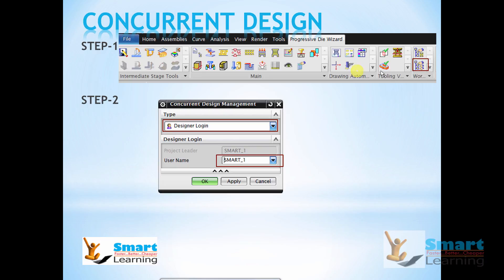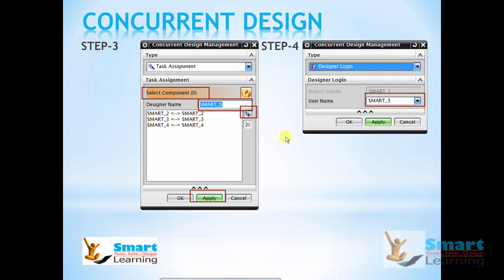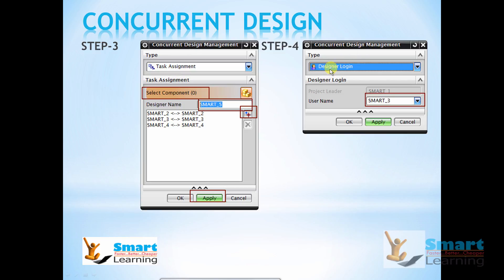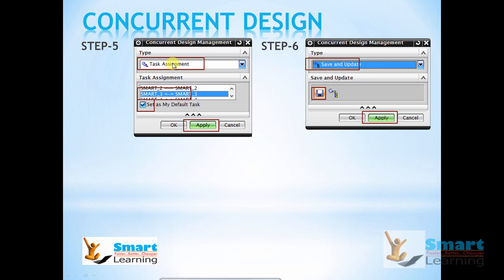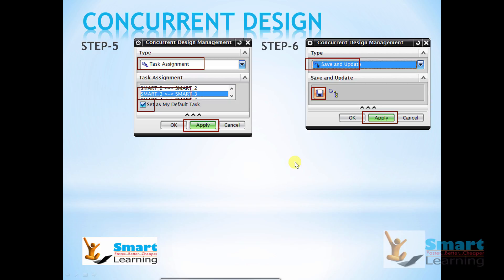NX10 Progressive Die Designmetal forming,stamping machine,metal stamp Video Tutorials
CHAPTER-1
• Die Design Project-1(5 bend double U+L Bend )
• Initialise Project
• Blank Generator
• Blank layout
• Scrap design
• Strip layout
• Operations inside projets:
• Insert design
• Relief design
• Pocket design
        (24 Video Detailed demonstration)
CHAPTER-2
• Die Design Project-2(14 stage strip layout of critical bend compont )
• Initialise Project
• Blank Generator
• Blank layout
• Scrap design
• Strip layout
• Operations inside projets:
• Insert design
• Relief design
• Pocket design
         (16 Video Detailed demonstration)
CHAPTER-3
• Concurrent Design Management
• Task MANAGEMENT
• Component selection
• Login
• Updates and saving
• Adding parts for concurrent work for tool design
• Project die selection through role
• Multiple user selection and streaming
• Project Leader Task assignment scenario
         Projects
 CHAPTER-4
• Change Over Management
• Create Change over management
• Settings
• Component selection
• Parameter control and settings
• Link Body conversion
• Rollback editing scenario
• TIME STAMP
• Correspondence
       Project (5 Video Detailed demonstrations)
CHAPTER-5
• Die Tool Object Attributes Management
• Attributes of objects
• Attaching attributes to components
• Preset attributes
• Face color Management
• Check clearance
• Clearance Management
• Corner Design
• Wire –EDM Hole Management
• EDM Settings
• Stock size & settings
• Trim Solid
      Project (7 Video Detailed demonstration)
CHAPTER-6
• Die Tools Unused Part Management
• Project Directory
• Suppressed Parts
• Bounding Box
• Manufacturing Geometry
• Nesting Tools
• Grinding
• Drilling
        Project(4 Video Detailed demonstration)